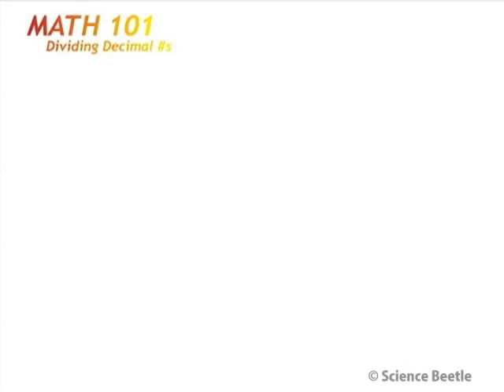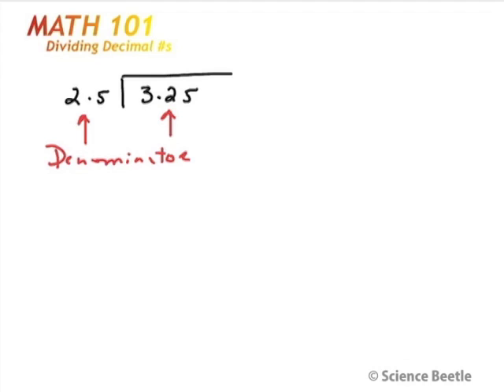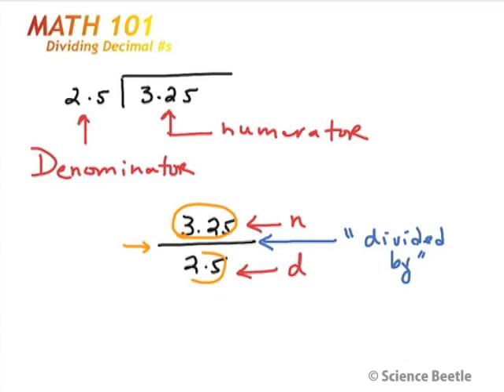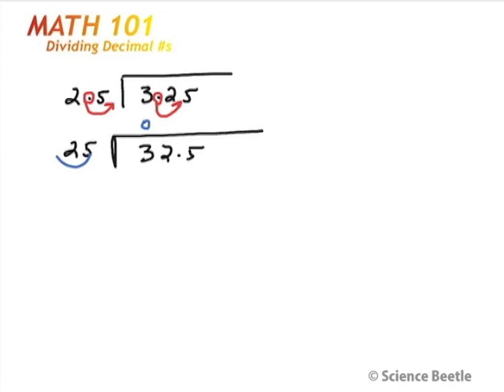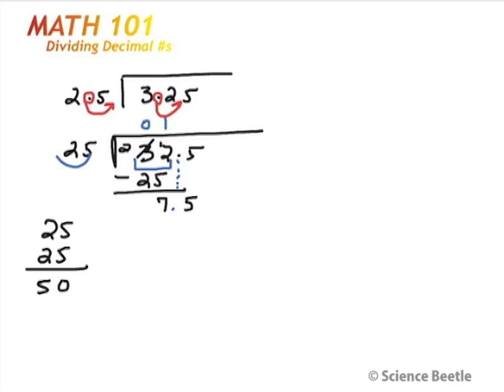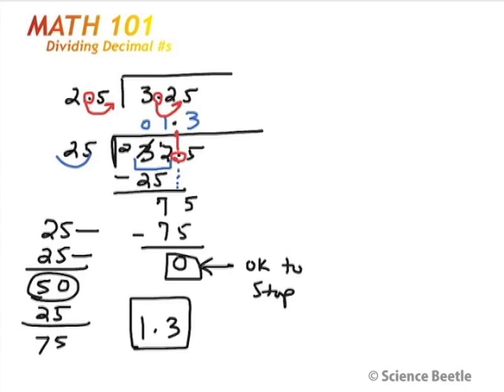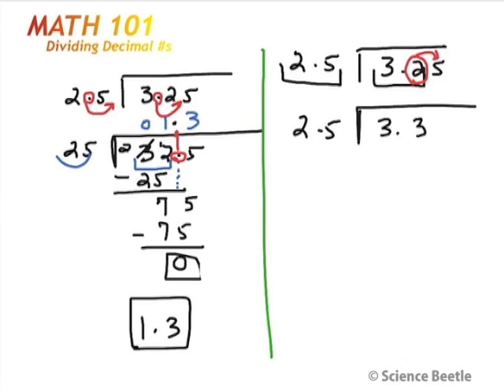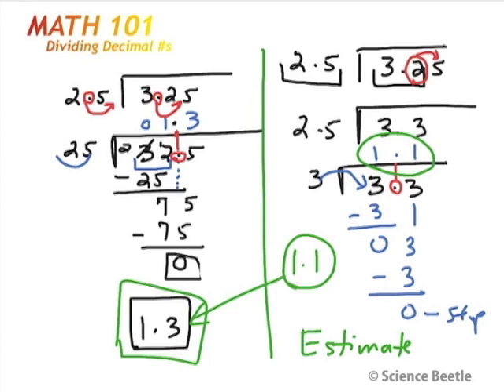Math 101 - Dividing Decimals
In this lesson, we review how to divide numbers with decimals.